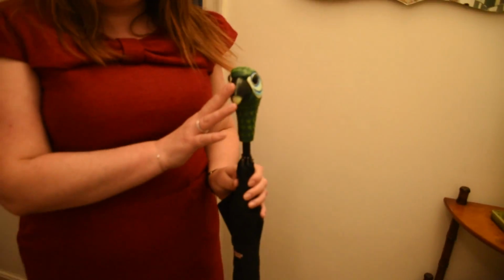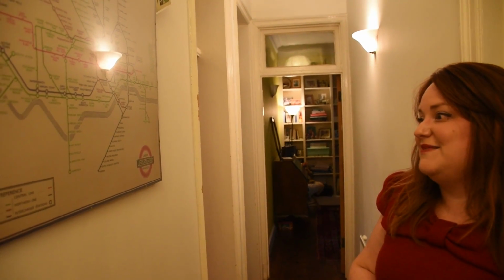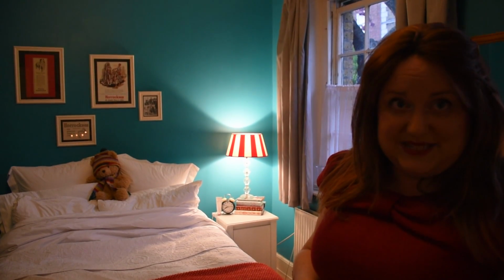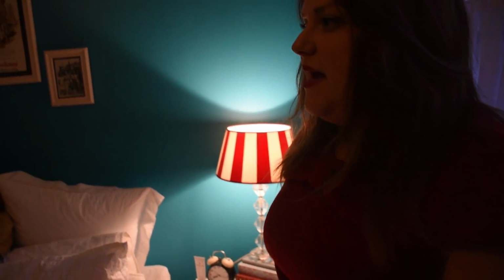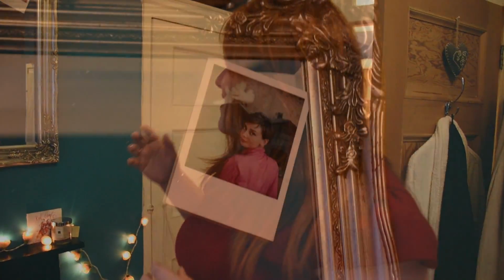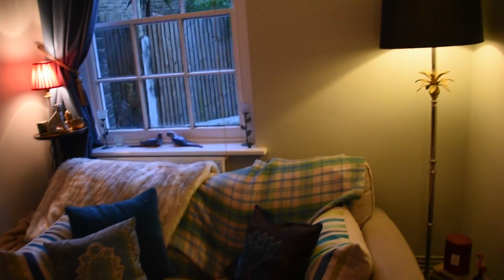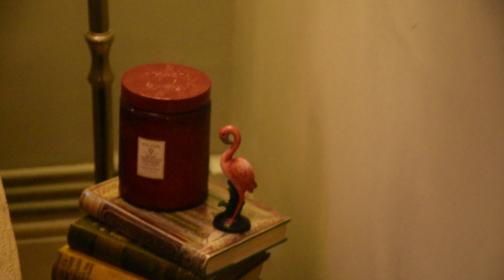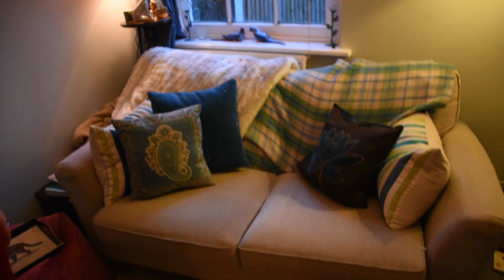Interior Design Showcase: The inspiration behind the design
Becky Horrocks explains how her family history and a trip to India inspired her to build out her flat’s interior design  around these themes.